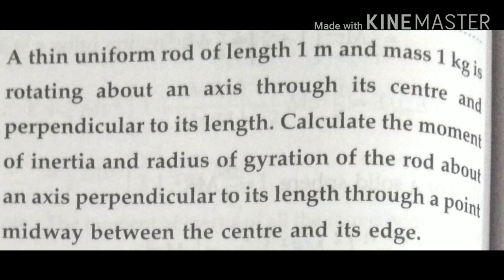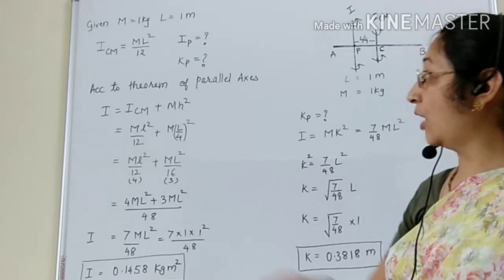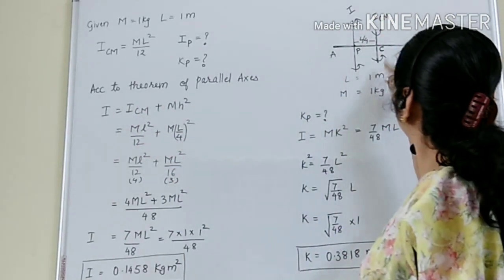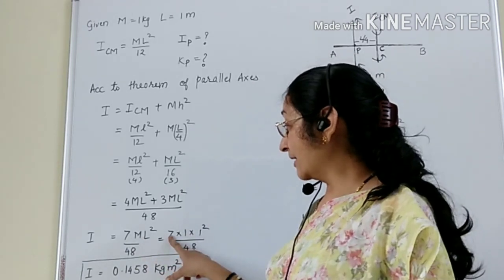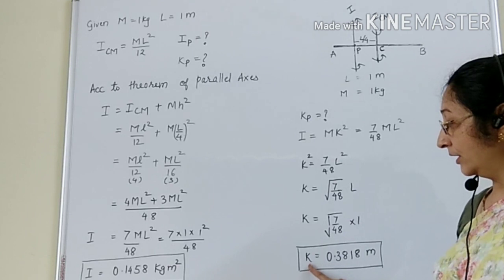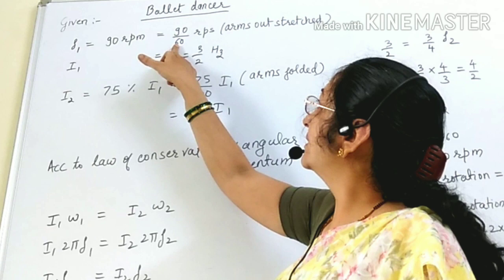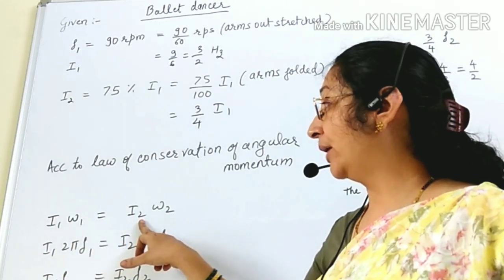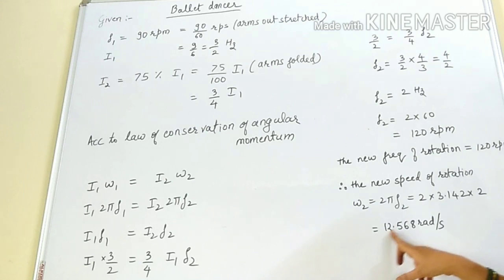L.38 .. 12 Science Rotational Dynamics problems on moment of inertia and conservation of ang...mome